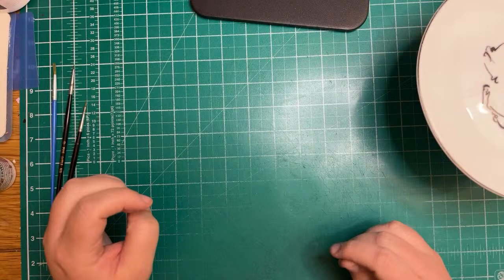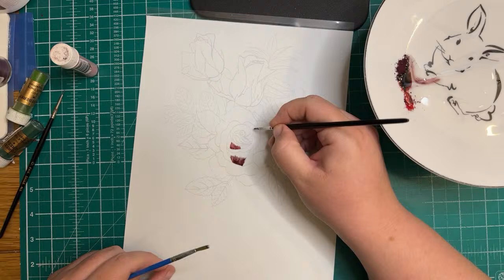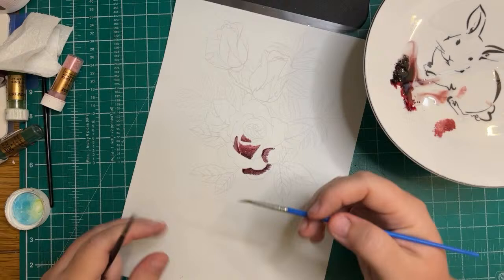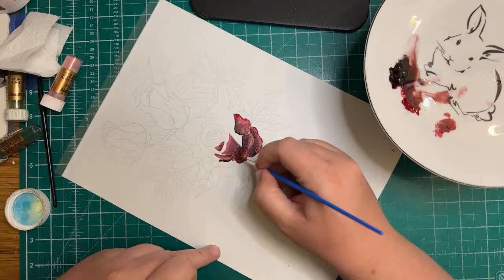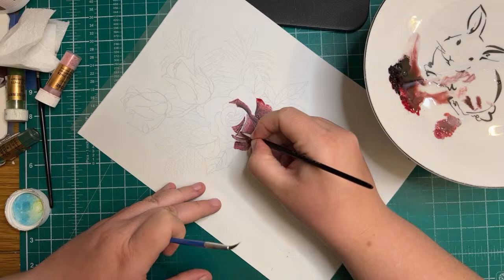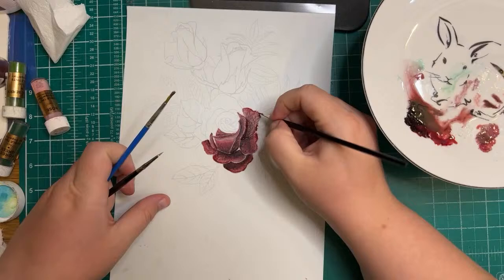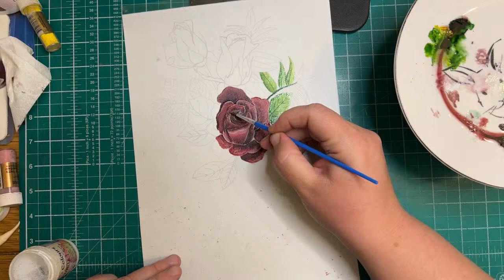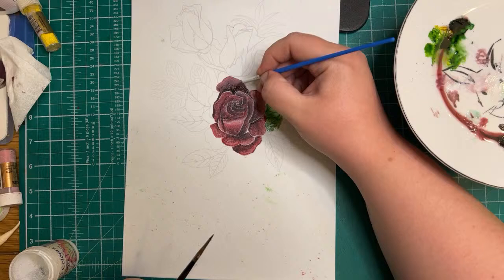CAKE NATION | LIVE Painted roses Tutorial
Haven't you always wanted to try a painted cake? I have but daren't give it a go TBHt! It was all way too daunting and I cannot draw at all! But in this LIVE tutorial, I will show you how to paint this stunning rose and foliage WITH NO ARTISTIC SKILLS NEEDED!

I hope you enjoy the tutorial and will find it helpful in creating your own painted cake masterpieces! I would love to see your painted flowers! Thanks so much for taking the time to watch my channel.

TOOLS I HAVE USED IN TODAY'S VIDEO:
Edible Icing Sheets
Sugarflair Gooseberry
Sugarflair Moss Green
Rainbow Dust Burgundy
Sugarflair Rose
Sugarflair Super White
Rainbow Dust Chilli Red